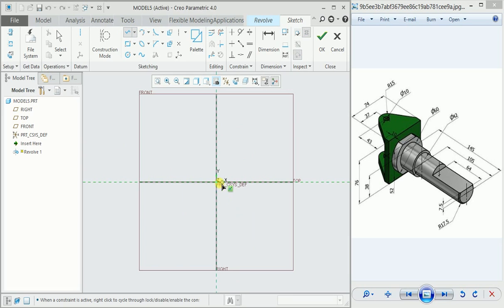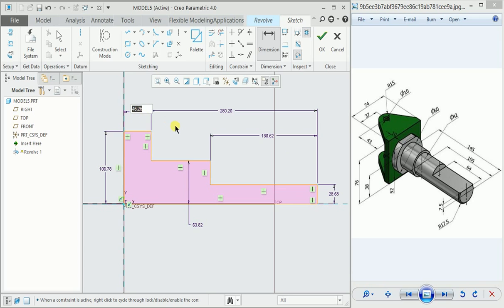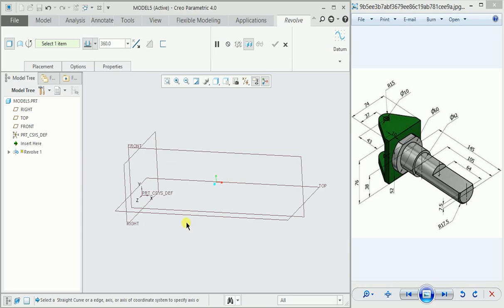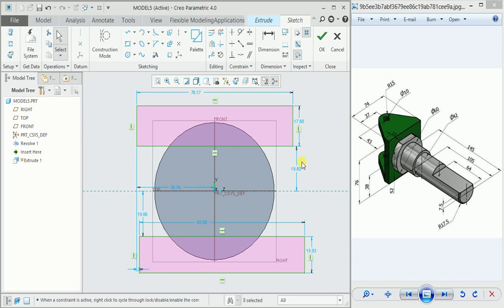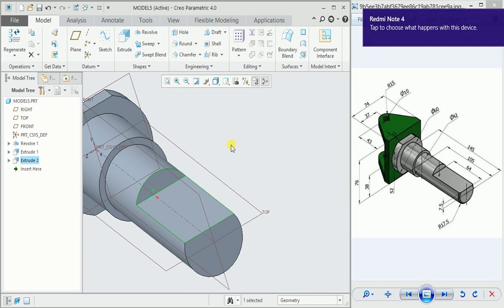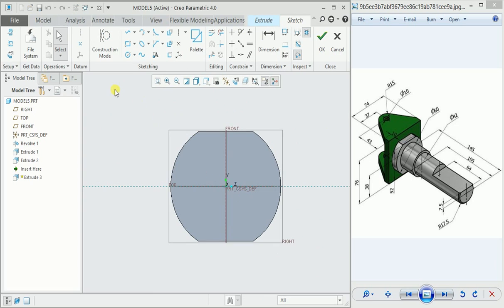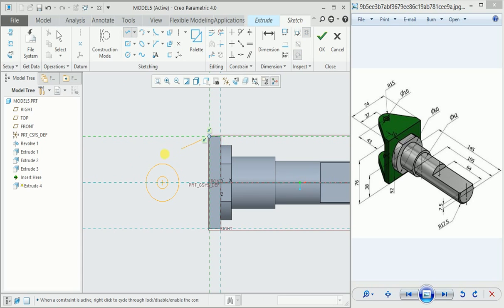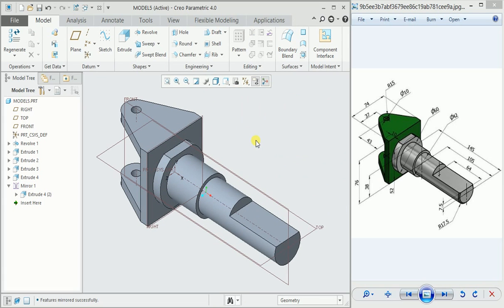Creo Practice 5a: Create Solid Model using Creo by Virendra Rajput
This video shows how to generate 3D model from 2D sketches using Part workbench of Creo 4.0. It helps to learn different sketching and modeling commands. Study different geometric and modeling constraints.